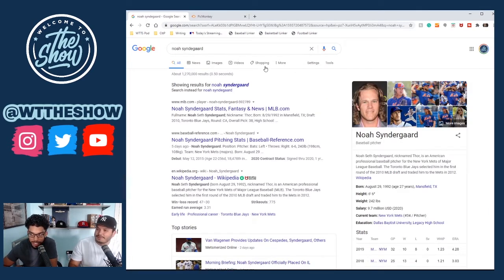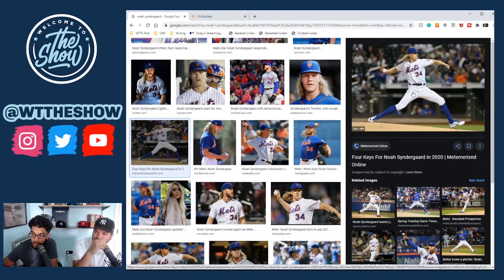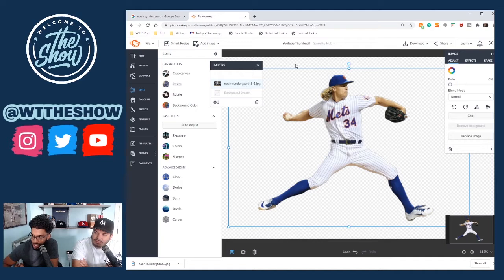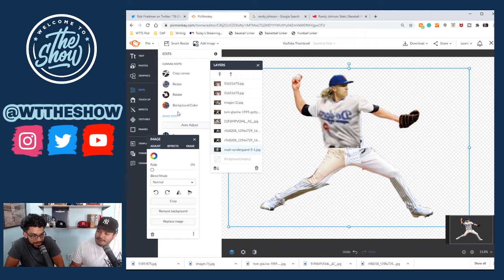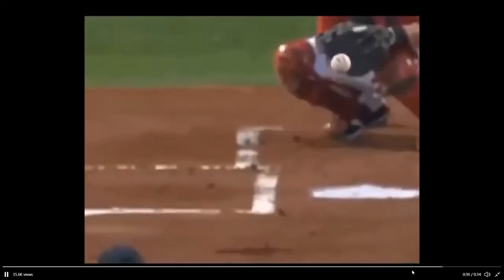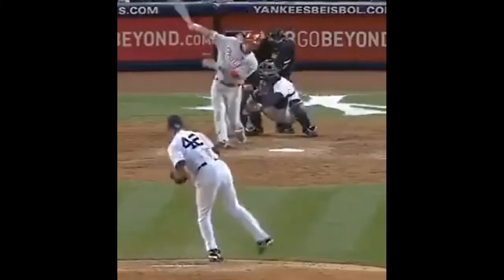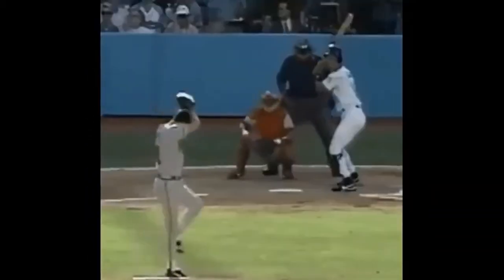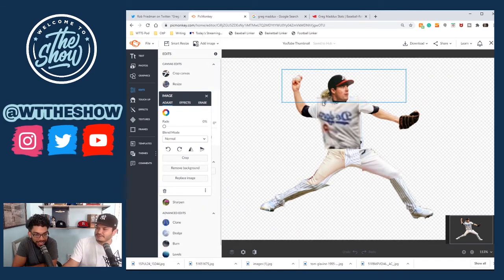MLB Players: Building the Ultimate Pitcher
Today we build the ULTIMATE pitcher by selecting some of the greatest MLB players of all time.  Do you agree with our selections?